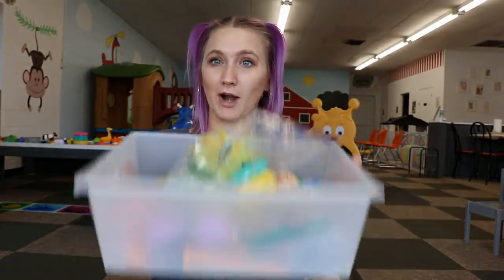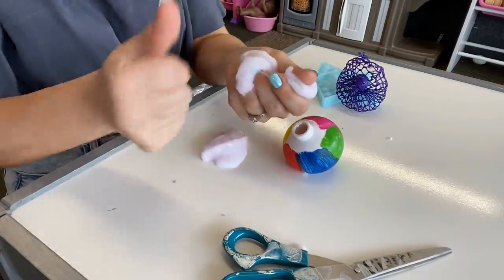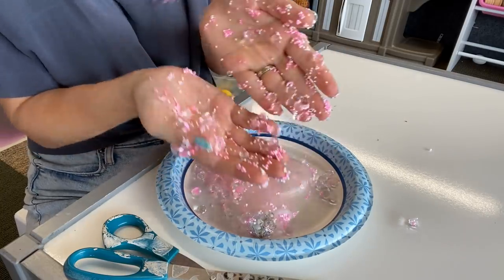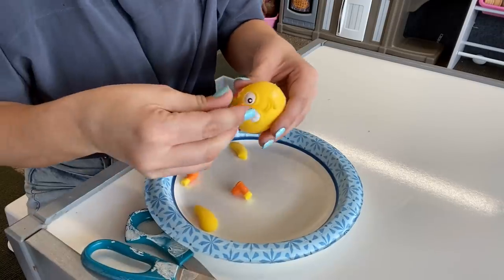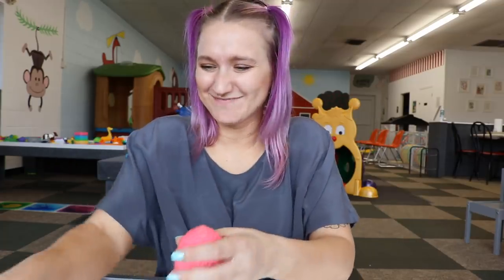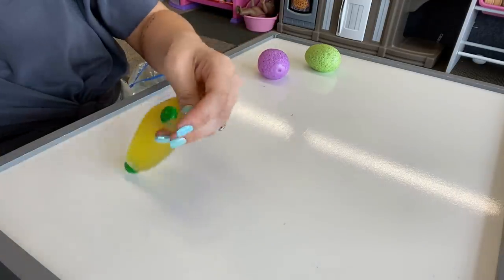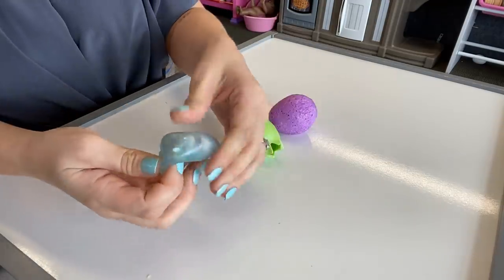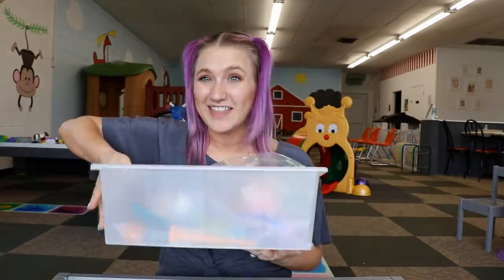Cutting Fidget Toys and Stress Balls!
This week I cut open BROKEN fidget toys and stress balls! No fidget toys were hurt in the making of this video lol. Should I do this again?!

What do you want to see in my next video?! Let me know down in the comments!

About Sierra Zagarri:
Hey! My name is Sierra Zagarri and I am a married mom of two small boys and own Grandma’s Playroom. On this channel I share my journey of owning the playroom, VLOGS, reviews of products that are advertised to me on social media, and DIYs!